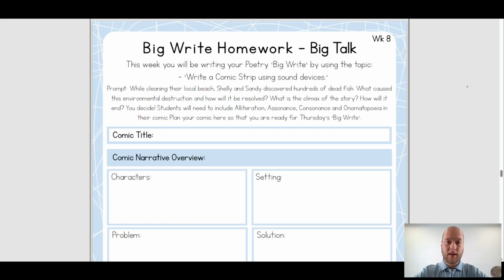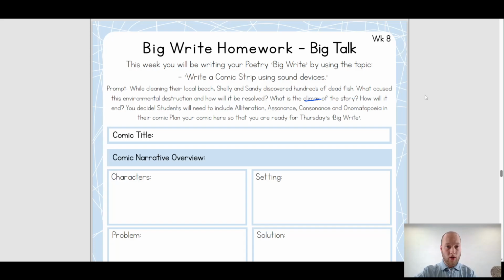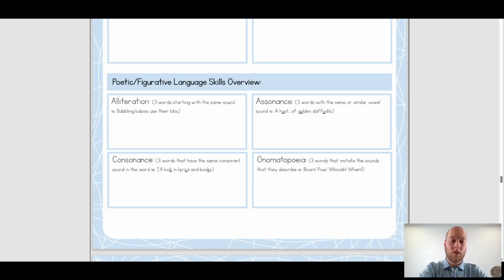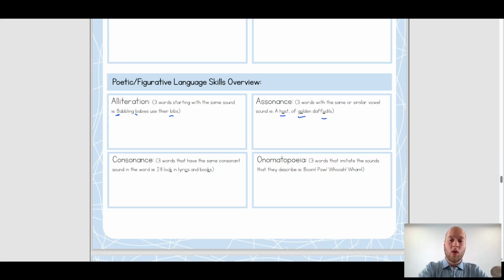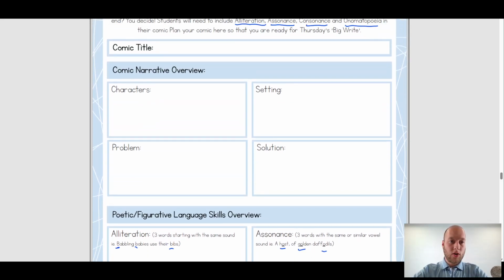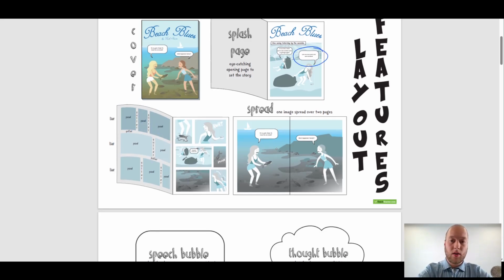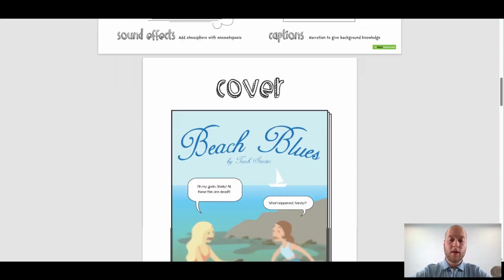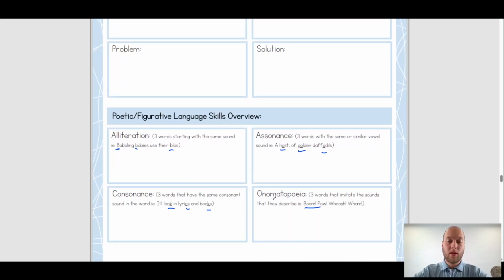Big Talk Writing Homework - Week 8 Poetry - Comic Book Sound Devices